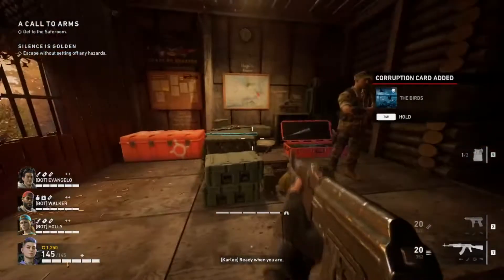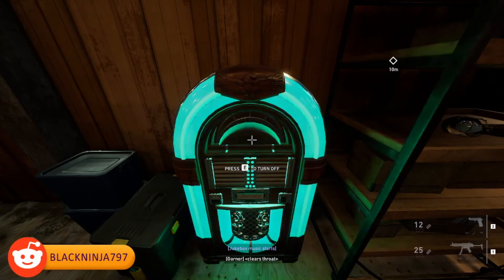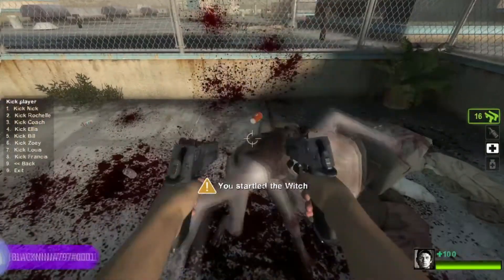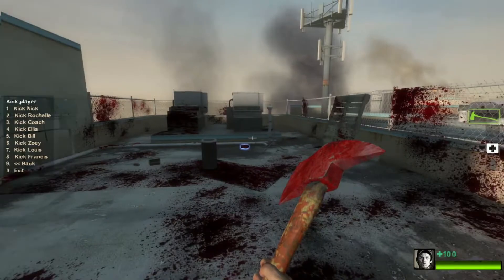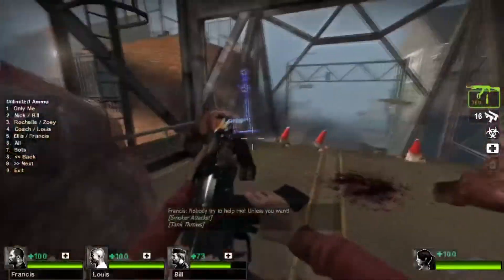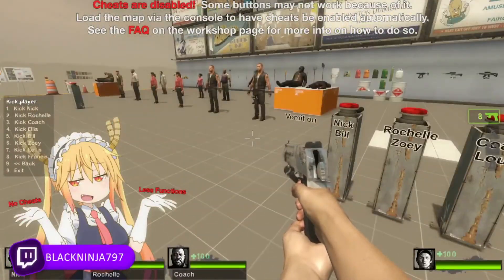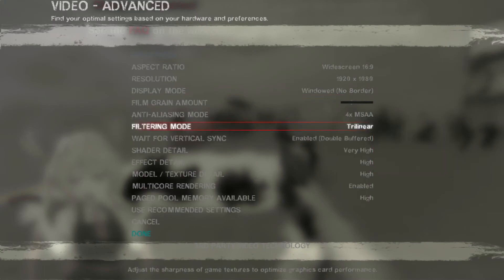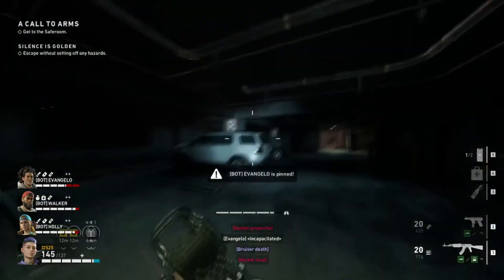Can You Disable The Boomer Vomit Effect?! (Left 4 Dead 2/Back 4 Blood Myth Busting Mondays #15)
Hey everyone! In today's video, your going to be watching another brand new episode of Left 4 Dead 2/Back 4 Blood Myth Busting Mondays! In this series we will be testing the Left 4 Dead 2/Back 4 Blood myths and icebergs and see which ones are real. If you have any myths of your own you would like to see them be tested in a future episode, please leave them down in the comments below. :P Your support is always appreciated. :)

This series takes inspiration from  @CodeNamePizza who created this idea for Call of Duty Zombies. Please go check out his channel.